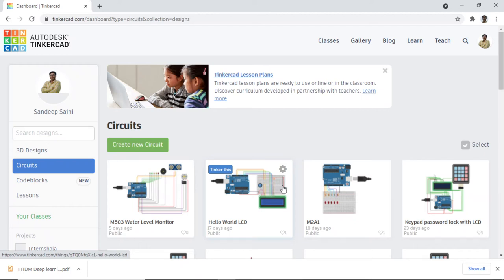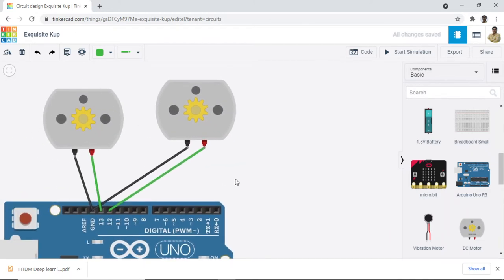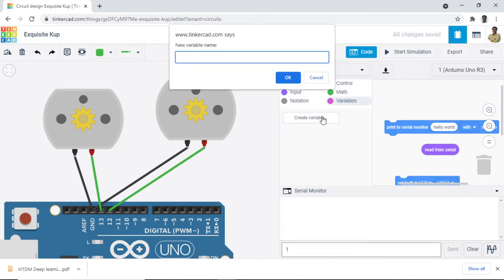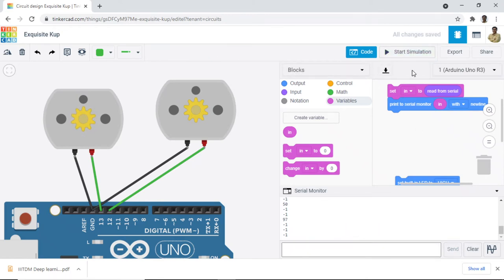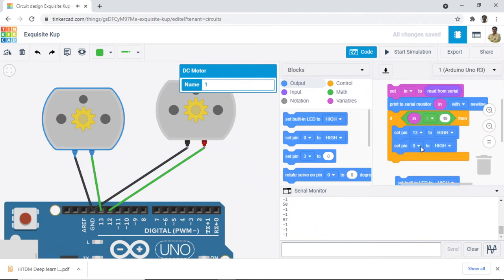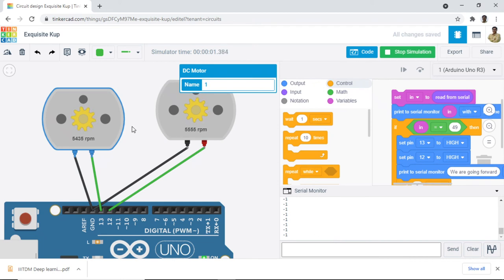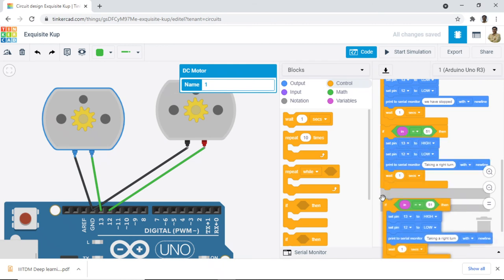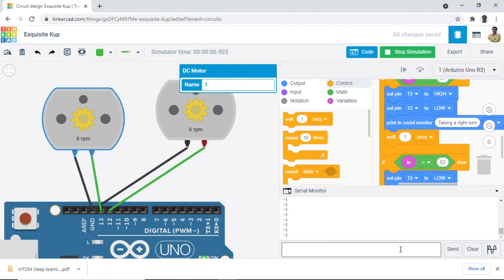Keyboard Controlled Robot with Serial Communication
The video explains how to communicate with the Arduino board using the serial communication. We control the motions of two DC motors with the keyboard.